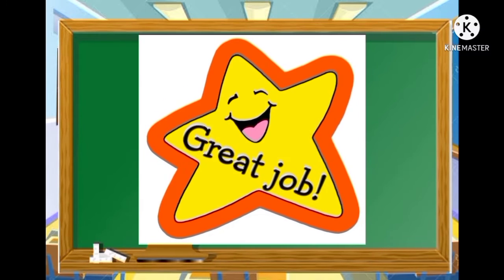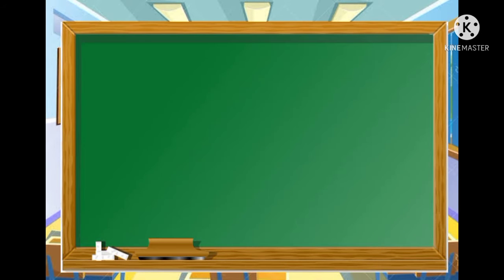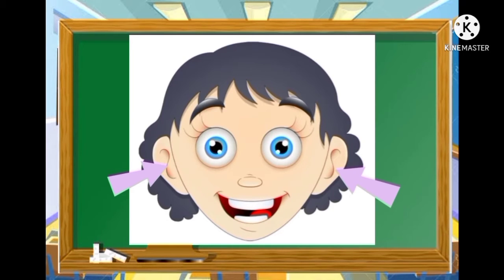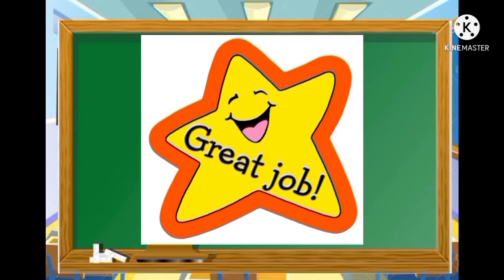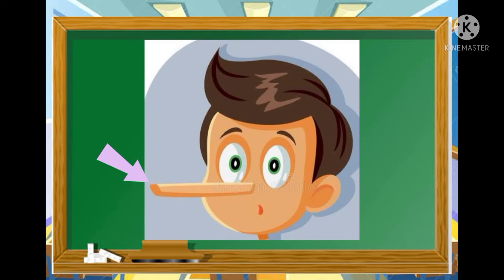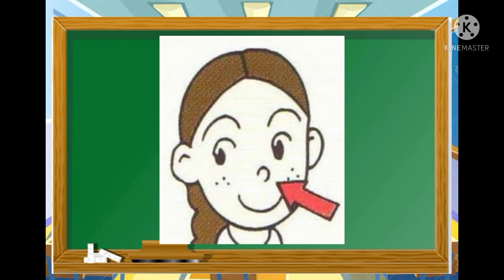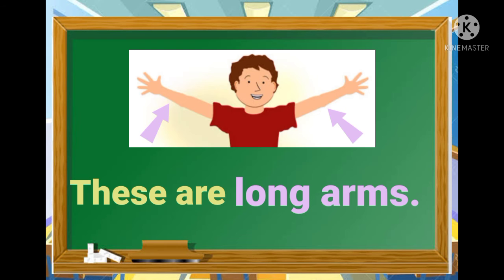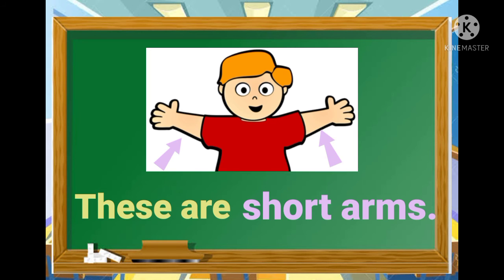MWS - English (Long/Short, Clip 1) Grade 2 Teacher KC and Teacher Josh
Clip 1 - Week 14: August 16-20,2021